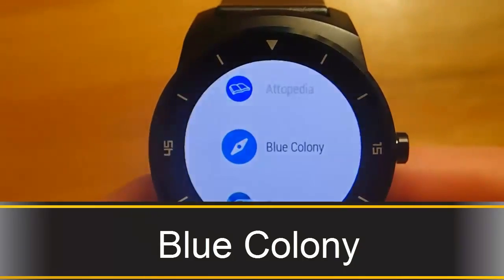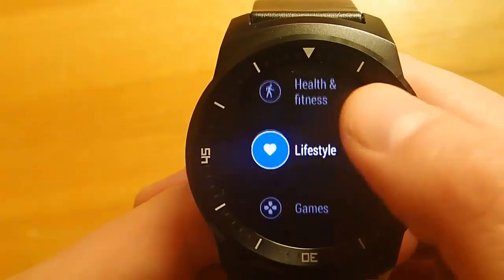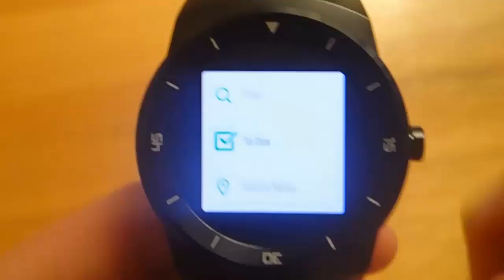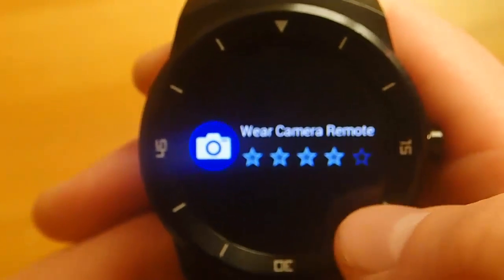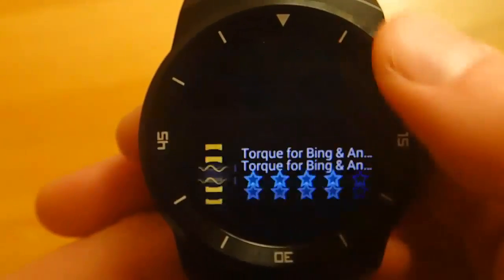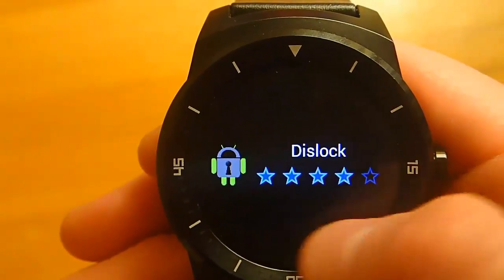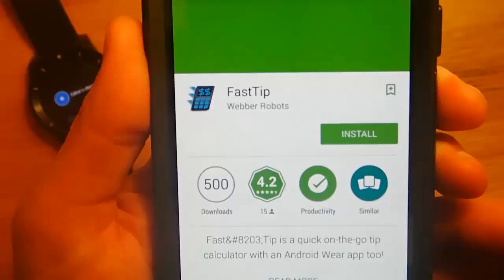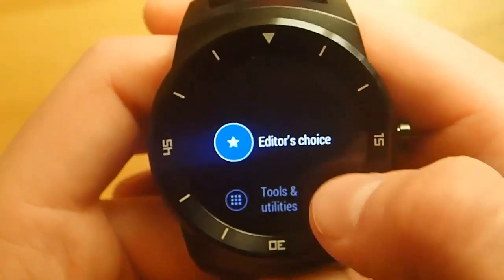Blue Colony Android Wear Store - Best Android Wear Apps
Blue Colony is the first android wear app store you can use directly on your smart watch.